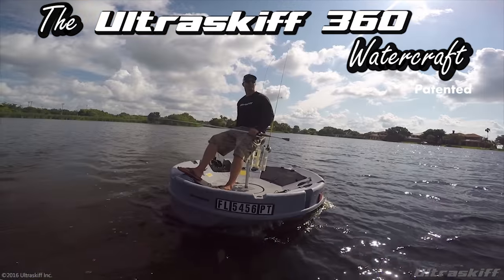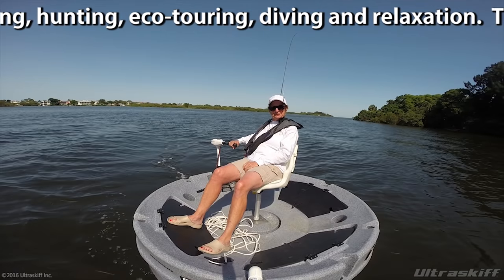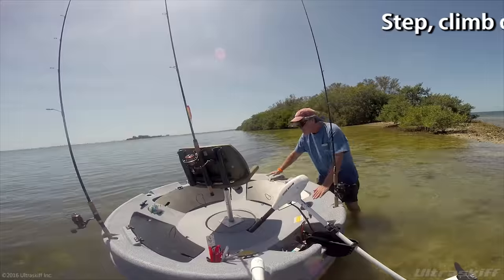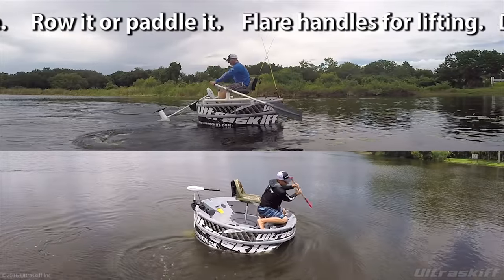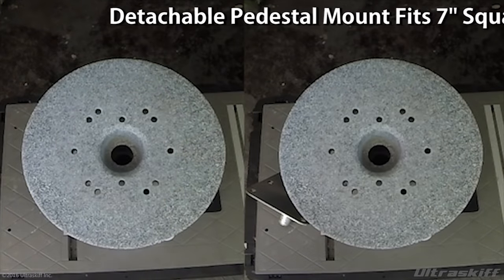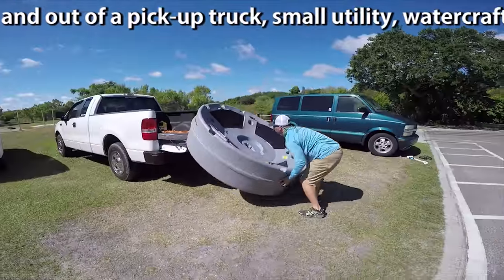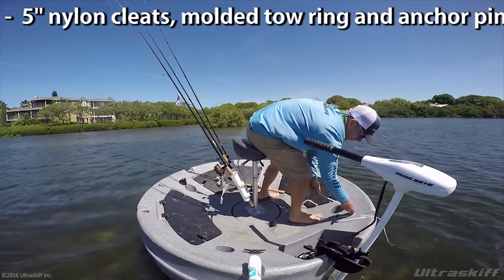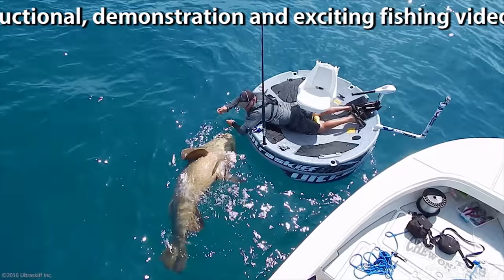What is the Ultraskiff 360 Watercraft? Short Video 2017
You don't have to be cramped in an unstable kayak or boat just because you want something small and portable. Get an Ultraskiff 360 and Experience Fishability!

The Ultraskiff is the first modernized round boat that utilizes a unique patented design making it the ultimate portable and stable platform for fishing, hunting and pleasure boating.  We are pushing the envelope again with a video that is only 2:20 long that has both a voice over and subtitles.

For a lot of people the Ultraskiff has become a excellent solo alternative to kayak fishing, duck boats, pond boats, jon boats, drift boats, micro skiffs, pontoon boats, float tubes or SUP's. These portable platforms are great for Bass Fishing, Flats Fishing, Fly Fishing, Duck Hunting or Pleasure Boating.

The Ultraskiff is available for purchase on our website (Link at the top) or by emailing us at .